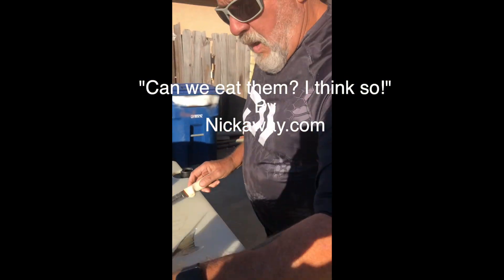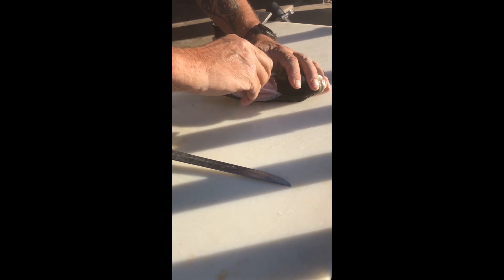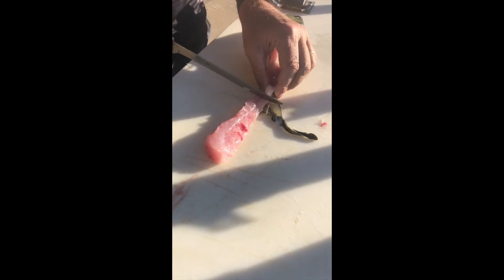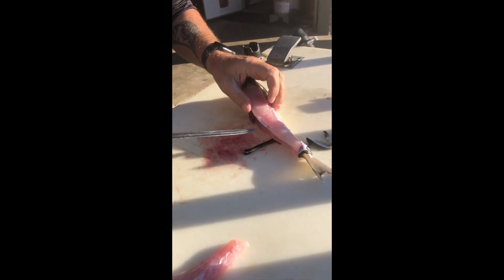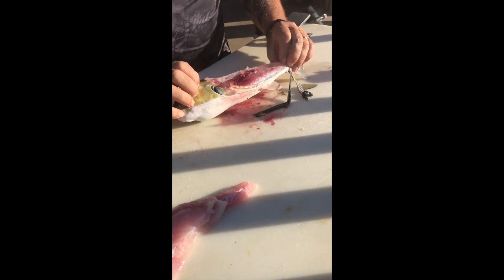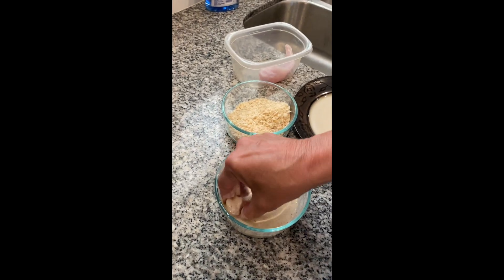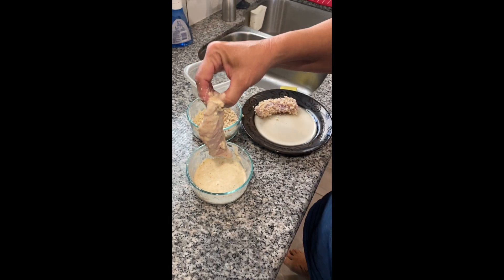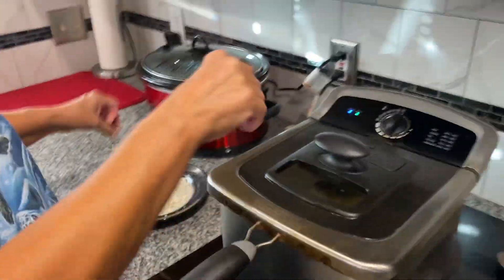Testing if we can eat a Smooth Puffer Fish.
Recently, a large amount of Puffer Fish have showed up in our shallow waters.We are testing them to see if they are safe to eat.